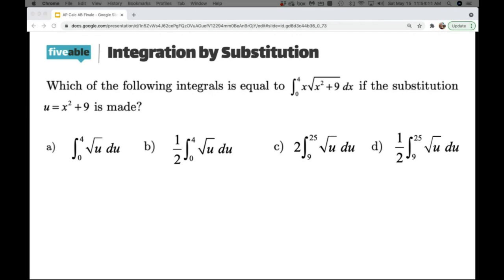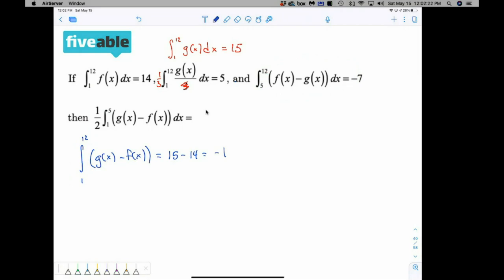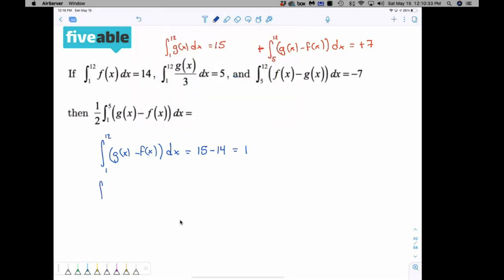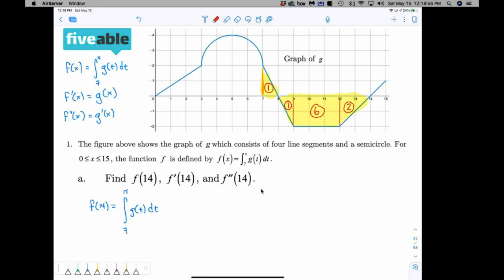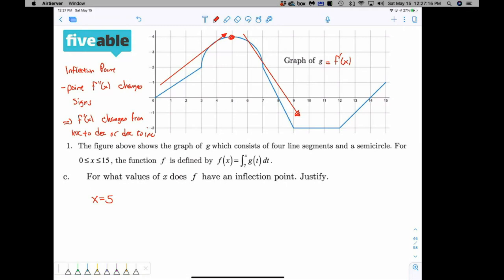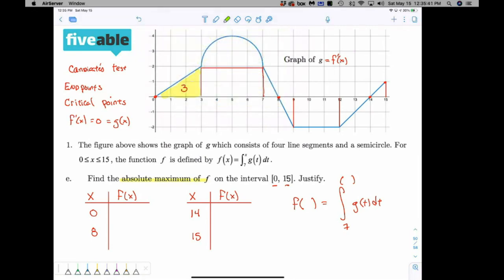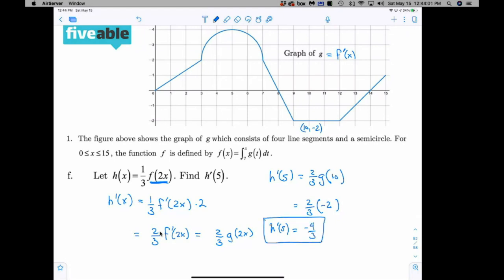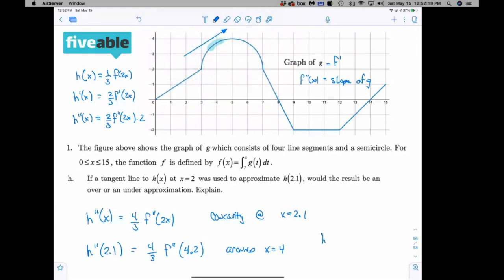AP Calculus AB - Integration & FTC Review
Review integration techniques and the Fundamental Theorem of Calculus for AP Calculus AB. This session walks through u-substitution, integral properties, and a complete FTC free-response question with detailed explanations to help you prepare for the AP exam.

You'll work through multiple-choice and free-response problems covering integration by substitution, properties of integrals, derivatives using FTC, critical points, inflection points, and tangent line approximations. Great for understanding how these concepts connect on the AP Calculus AB exam.

⏱️ TIMESTAMPS:
0:00 Integration by Substitution
0:37 Substitution Example Setup
1:09 Bounds and DU Calculation
1:40 U-World Transition
2:10 Handling X and DX
3:14 Isolating X DX
3:45 Substituting Bounds
4:46 Lower Bound Calculation
5:19 Selecting Answer D
5:49 Properties of Integrals
6:50 Combining Integrals
7:53 G Minus F Integral
8:57 Reversing Integrand
10:00 Breaking Up Integrals
11:03 Final Integral Value
13:42 Integral Properties Example
19:08 Session Outline
19:39 FTC Super FRQ
20:41 Graph Geometry
21:43 FTC Derivative
23:16 Part A Calculations
26:53 F Prime at 14
28:28 Part B Critical Points
31:38 Part C Inflection Points
34:46 Increasing and Concave Down
37:59 Absolute Maximum
41:05 Labeling Areas
44:17 Computing F Values
48:57 H Prime Calculation
50:30 Tangent Line to H
54:42 Approximation Analysis
56:47 H Double Prime
59:25 FTC Conclusion

📝 WHAT YOU'LL LEARN:
• Integration by substitution with bounds
• Properties of definite integrals
• Applying the Fundamental Theorem of Calculus
• Finding critical points and inflection points
• Analyzing concavity and increasing/decreasing intervals
• Tangent line approximations and error analysis

📚 STUDY AP WITH FIVEABLE:
Study guides, practice questions, and exam prep for AP subjects.